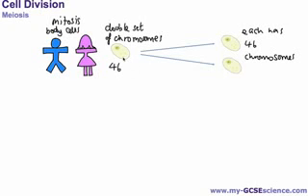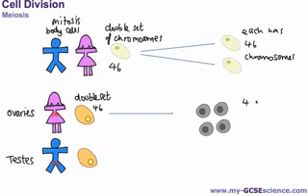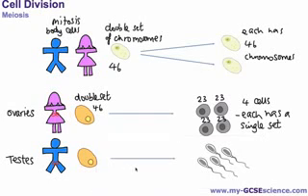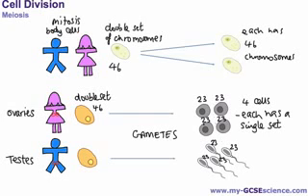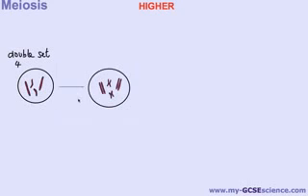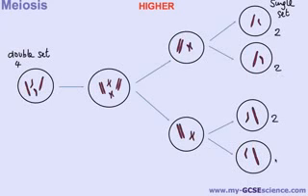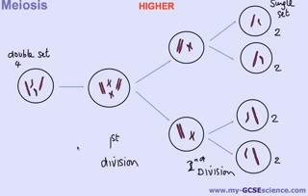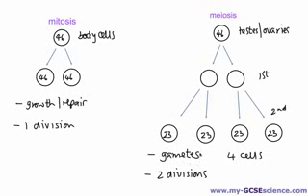16 meiosis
Description